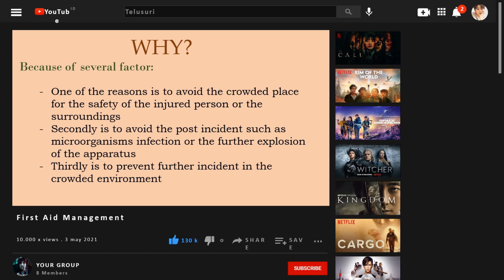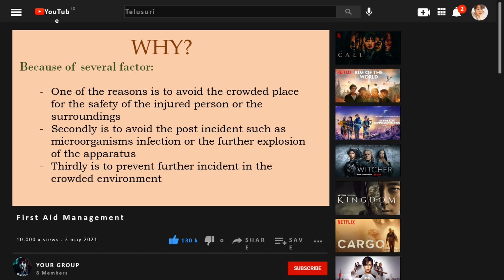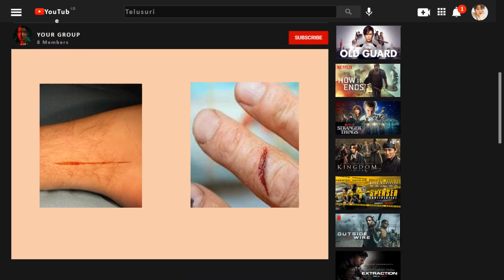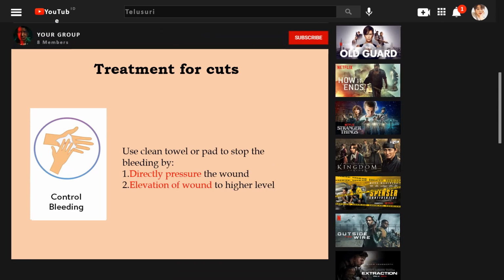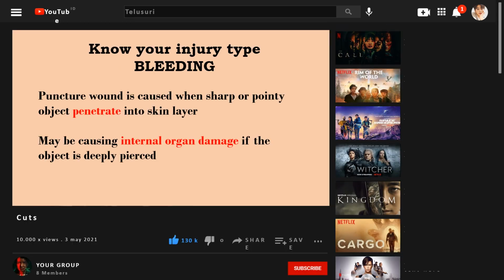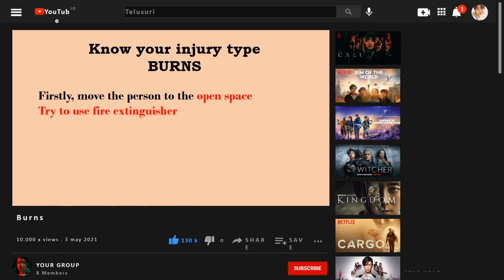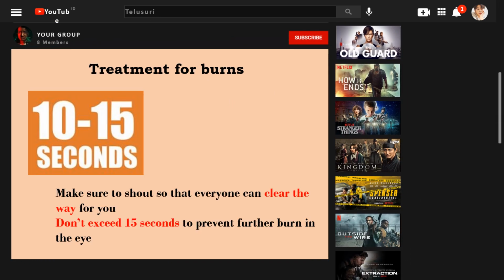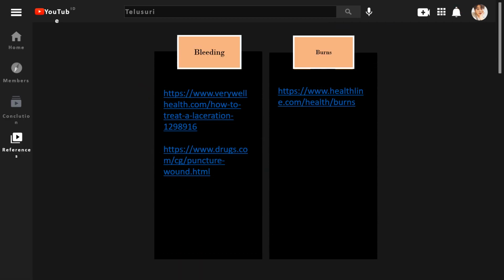Medical Emergencies l DPC04220035 l PDF4532 MADAM NURHIDAYAH